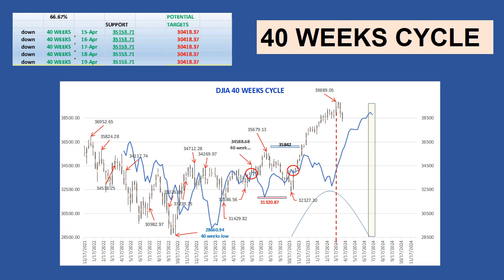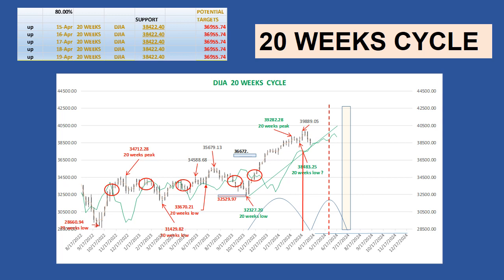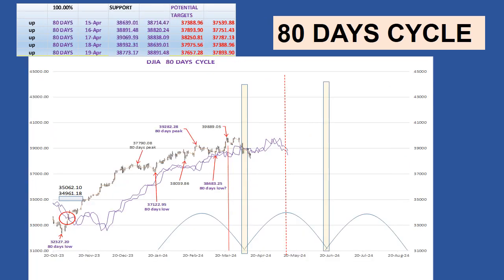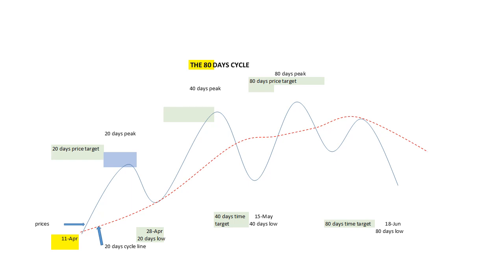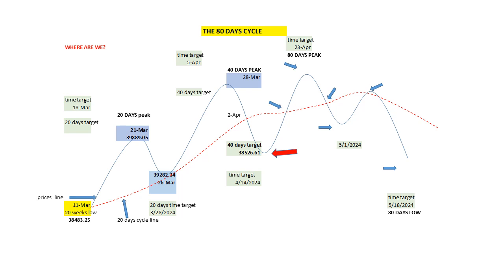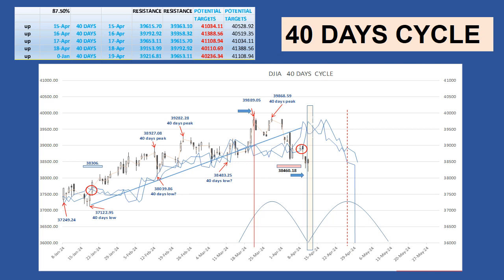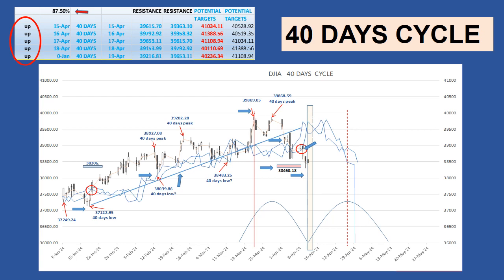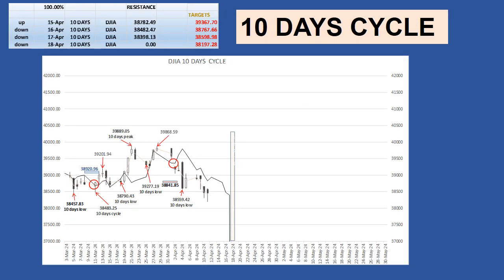Bye Bye the bulls? what's next with the cycles? April 15 weekly update.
April 15
With the Hurst cycles principles it’s relatively easy, Learn how to trade stocks, to become a trader and achieve success in the markets.
In this video I will help you to go navigate the difficulties of investing or trading in the stock market, and you will be able to generate profit in all market conditions.
By mastering the market cycle will help you become a more profitable trader. Stock market cycles circle between accumulation and distribution every few minutes, hours, months or years.
It can be on stock, ETFs, Bitcoins, gold, options or even futures market.
To understand this and profit from it, you need stock market cycles explained.
Today I want to shed some light on investing topic using cycles.
Cycles are things repeating over and over again, at regular, predictable intervals.
The stock market is always changing, and it can be difficult to keep up with the latest news and trends. That's why I would like to help you with my weekly stock market analysis.

Below you will find the links for my series of 4 videos, to understand how the cycles works and how to use them to be a successful trader.

Understanding Market Cycles Video4